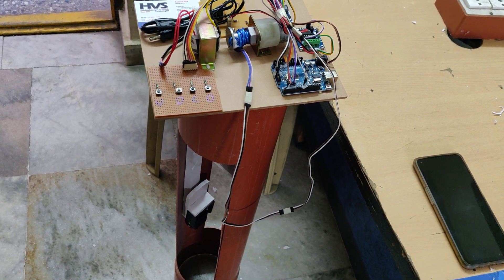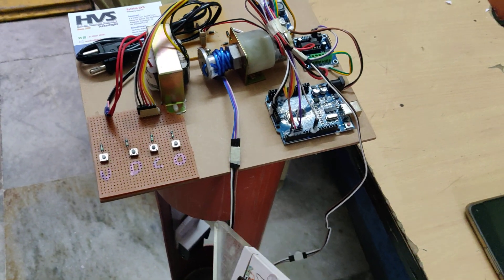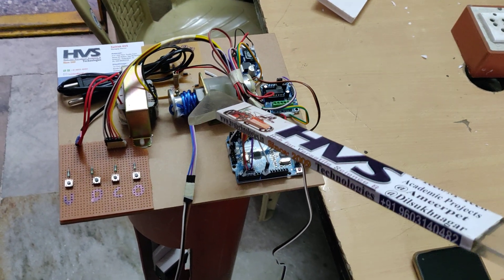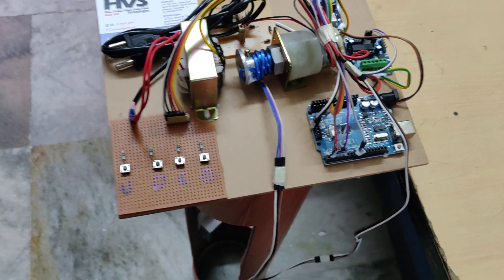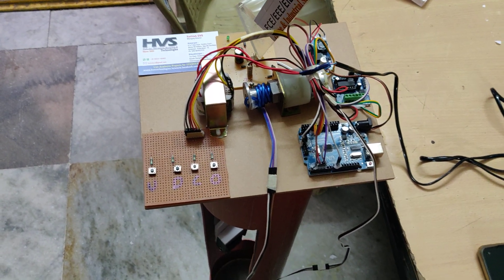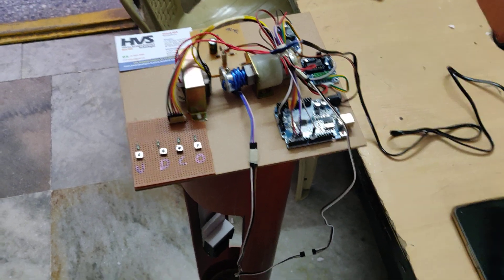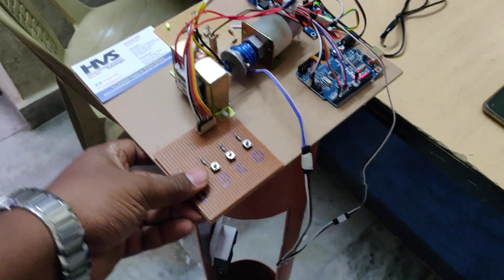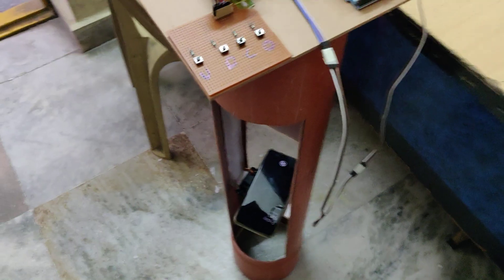child rescue system from borehole with safety mechanism